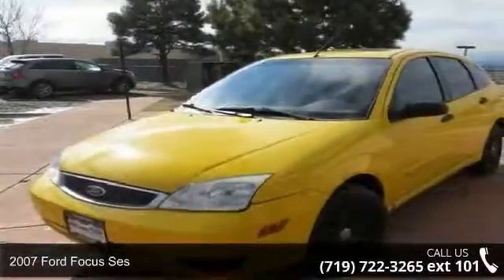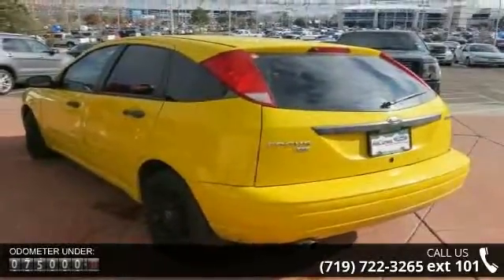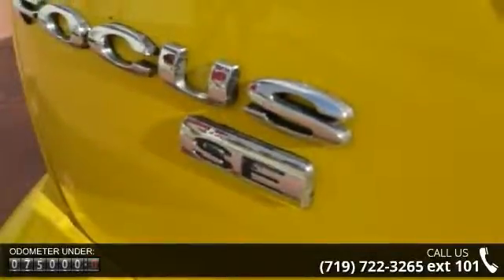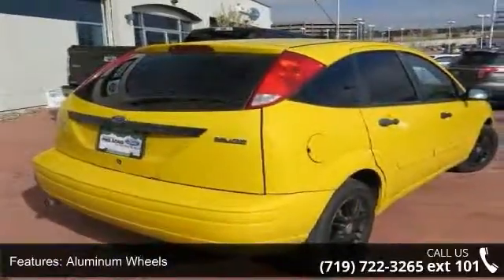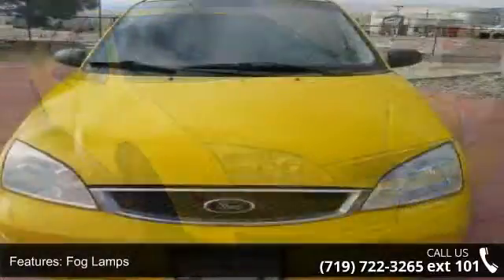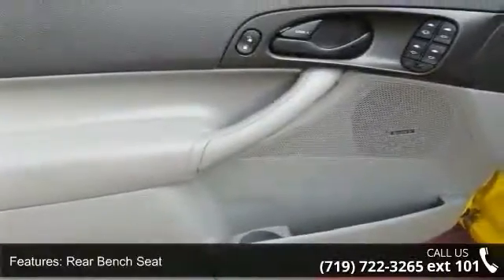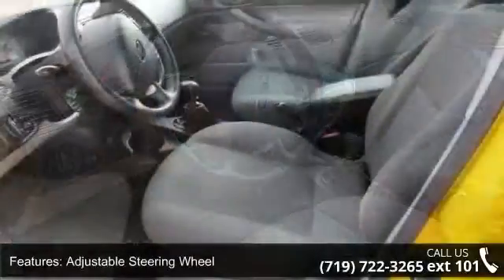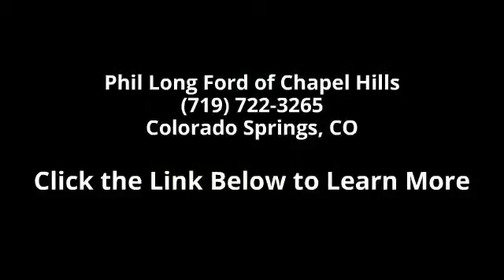2007 Ford Focus SES - Phil Long Ford of Chapel Hills - Co...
Spotless. Screaming Yellow exterior and Charcoal/Charcoal interior, SES trim. FUEL EFFICIENT 37 MPG Hwy/27 MPG City! Leather, INTERIOR UPGRADE PKG, Aluminum Wheels, STREET APPEARANCE PKG I, SAFETY PKG, SONY AUDIOPHILE AUDIO SYSTEM, Edmunds.com explains "A wonderful small car that's fun to drive.", Non-Smoker vehicle, Locally Owned. 5 Star Driver Front Crash Rating. AND MORE! KEY FEATURES INCLUDE: Aluminum Wheels. MP3 Player, Remote Trunk Release, Keyless Entry, Child Safety Locks, Front Disc/Rear Drum Brakes. OPTION PACKAGES: STREET APPEARANCE PKG I: unique color-keyed front fascia w/fog lamps/side marker lamps/integrated mold-in-black radiator grille/lower air deflector, unique color-keyed rear fascia w/mold-in-black diffuser insert, unique high-mount rear wing spoiler, bright exhaust tip, SAFETY PKG: anti-lock braking system (ABS), side airbags, SONY AUDIOPHILE AUDIO SYSTEM: (4) ... read more